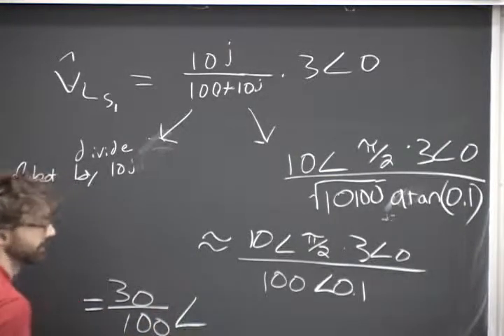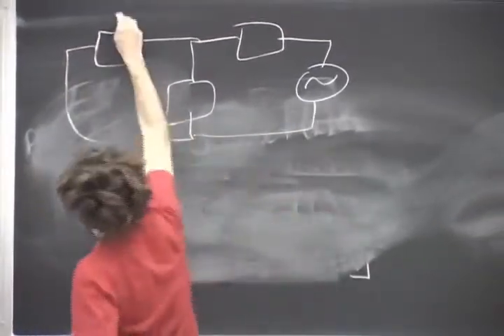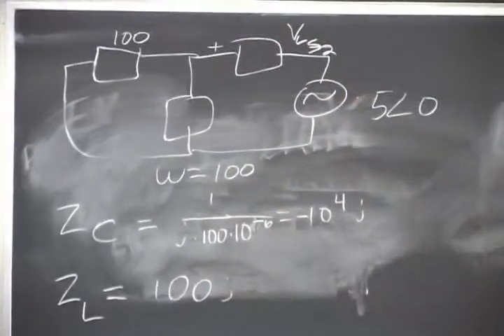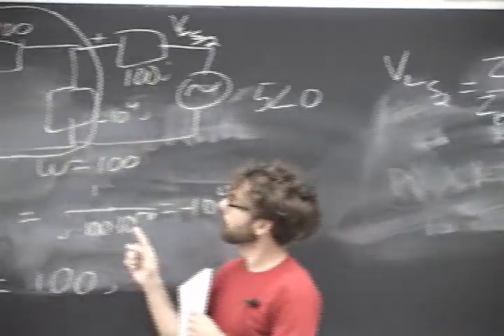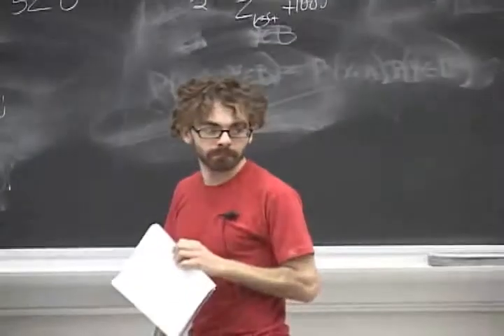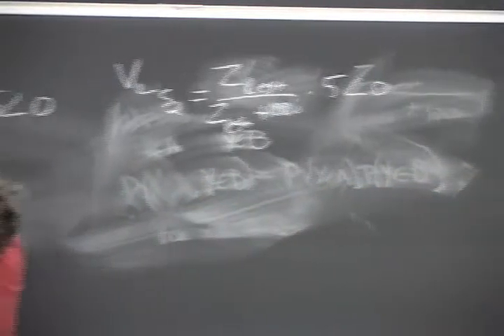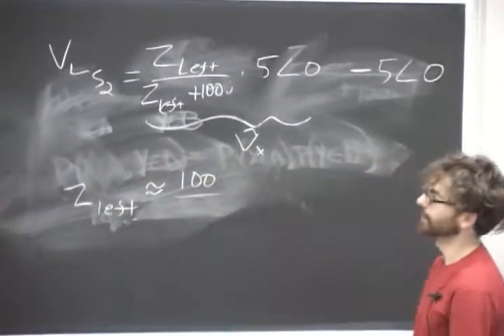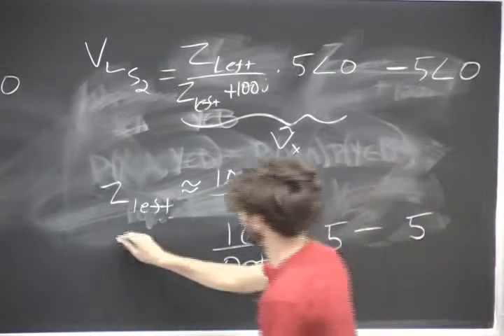Introduction to Microelectronics - Phasors, impedence ,Transfer functions, filters (part 9/17)